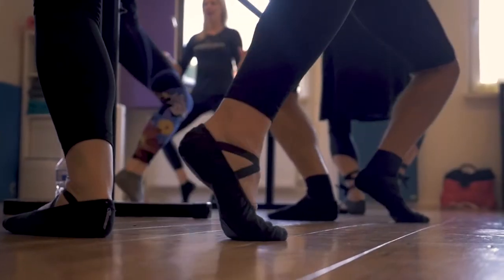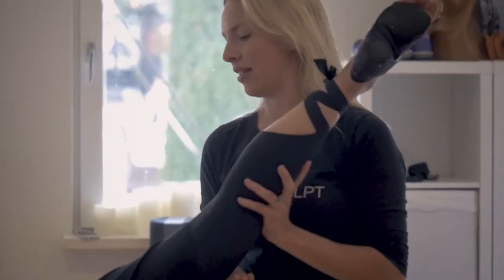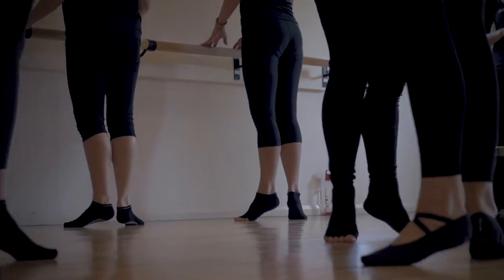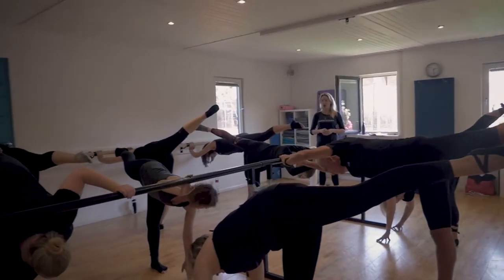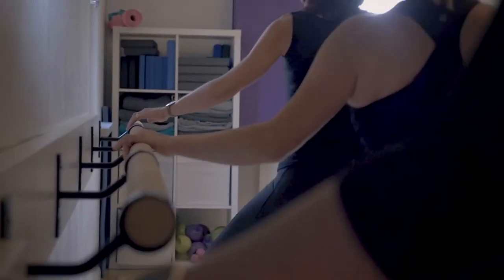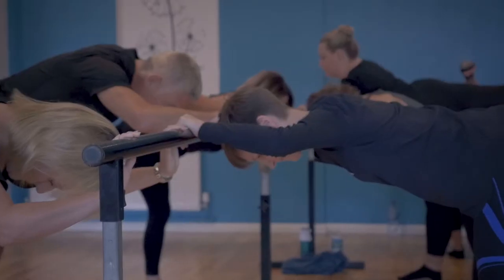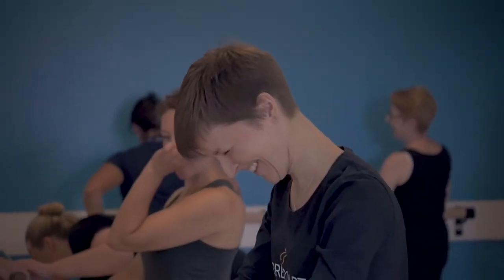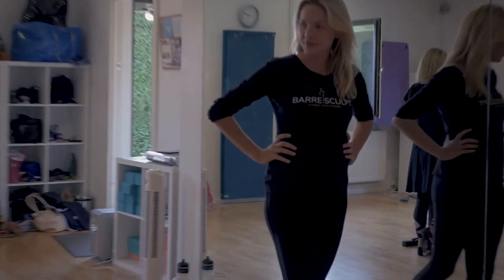Barre Sculpt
Barre Sculpt is a ballet inspired workout for non-dancers. Taking techniques and influence from classical ballet, Barre Sculpt shall tone, strengthen and lengthen your muscles without adding bulk. It is a low impact form of exercise so it is gentle on your joints and suitable for all ages. Barre Sculpt will develop your core strength, balance and flexibility whilst helping you to achieve the posture and poise of a dancer.